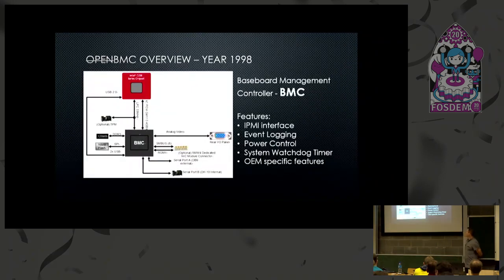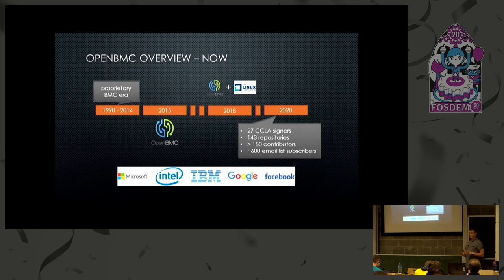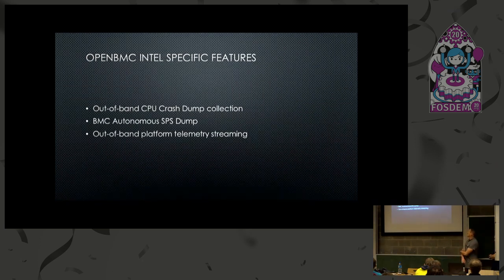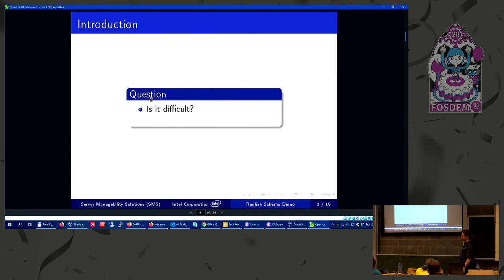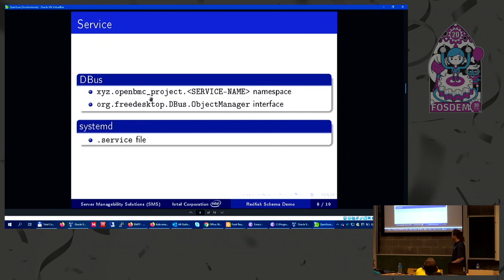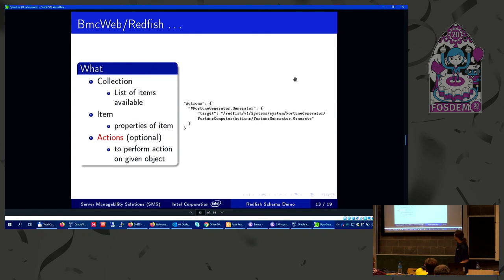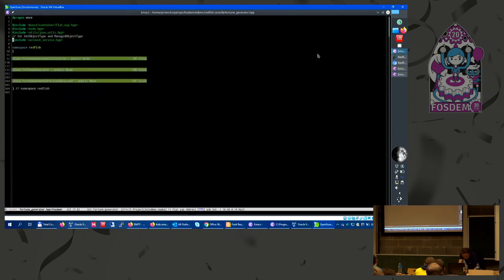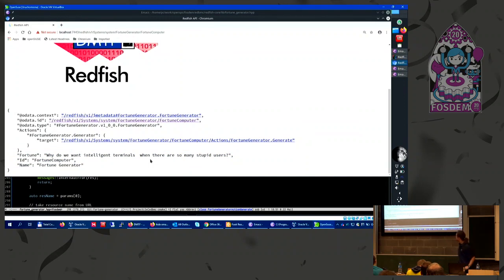Opening Intel Server firmware based on OpenBMC example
by Maciej Lawniczak and Przemyslaw Czarnowski

Have you ever heard of Board Management Controller? It has been black box firmware to manage servers since last century … now it’s open. OpenBMC is a  Linux Foundation project with a goal to produce an open source implementation of BMC firmware stack. It is a vendor independent Linux distribution created using Yocto project that provides complete set of manageability features. Backbone technologies in OpenBMC include D-Bus and systemd. With embedded web server it provides user friendly WebUI and Redfish interface for easy server management using modern RESTful APIs. Intel as one of the founding  companies offers additional functionalities on top of OpenBMC implementation which will be presented as a part of this presentation.

In this talk we will:
- tell you a short history and overview of OpenBMC
- have a quick view on OpenBMC architecture (Yocto, Dbus, systemd)
- show what’s new in latest 2.7 releases and what is planned for 2.8 (Feb 2020)
- talk about Intel specific features available in OpenBMC
- tell you how to contribute to OpenBMC project
- give you a guide on how to modify, build and run the project on target BMC on Intel server

Audience: software engineers, validation engineer, embedded software architects, data center administrators

Room: K.4.601
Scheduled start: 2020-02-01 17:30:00